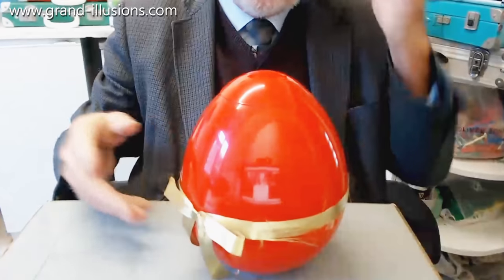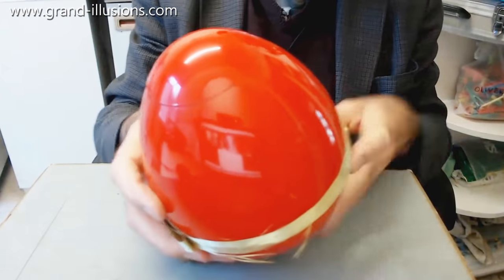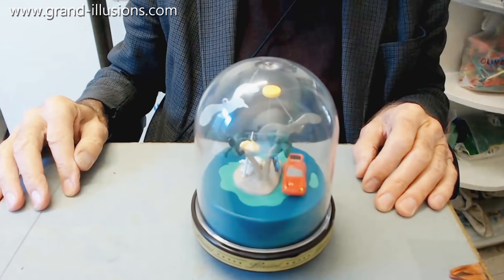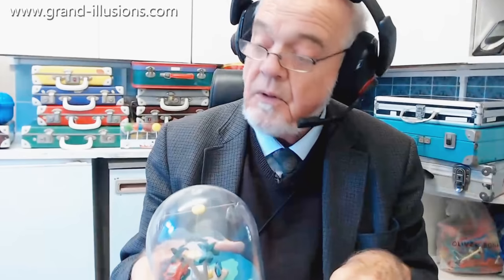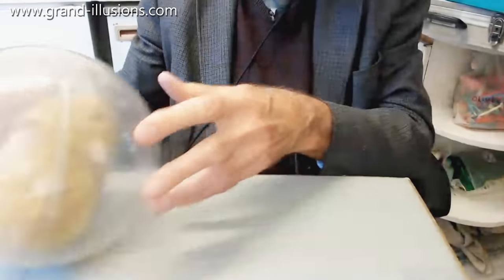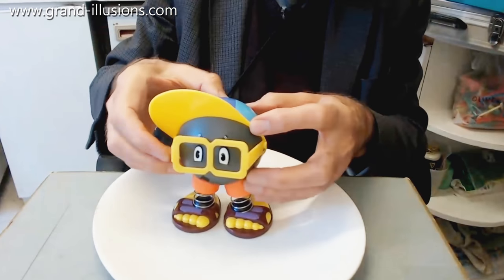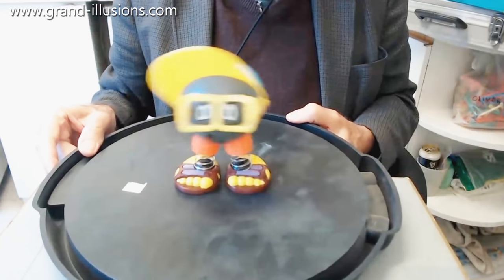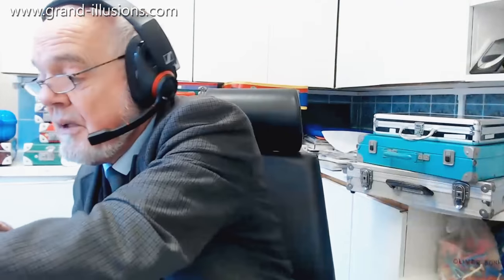Archeologist Tim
Tim has a cupboard under the stairs in his apartment (or flat if you prefer) and has been discovering toys that he has not seen for 20 or 25 years! Today, he demonstrates four automata toys.

 First, a giant battery powered egg. It can detect sound, and this causes a small figure to pop up several times from the top of the egg. As it happens, Tim has four of these (of course he does!) so when we are back in the studio, he suggests we get all four out, put them in a row, and see if we can get them to talk to each other!

Next, a charming wind up toy, that comes covered with a transparent bell jar. Inside, there is a little desert island, and - for some reason - there is a car that is driving around the island, two wheels on the land and two in the water. There are four birds flying around above the island, and down on the sand, there is a surf board and a deck chair. Love Winds is the name of the toy. Tim thinks maybe it came from Italy. A nice thing to have on your desk maybe, allowing you to dream about that summer holiday you are planning!

Then we see a hamster (or is it a rat?) that you place inside a large perspex sphere, and then as the hamster moves forwards, the big sphere rolls with it.

Finally, a toy called Polka Kidz. This particular  little character is called The Nerd, and he has springy legs. Place him on the table, and he bounces up and down a bit. However the instructions say that it should 'stagger around and rock to and fro' which it doesn't seem to be doing. However Tim found that you need to place it on a surface with a bit more give in it, and The Nerd leaps around much more dynamically!